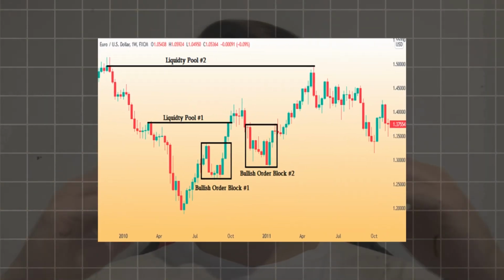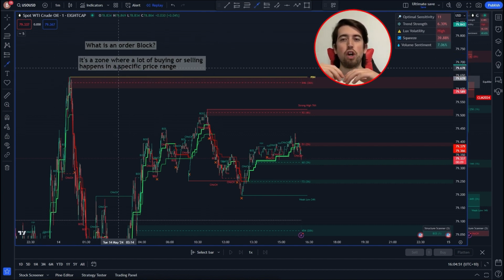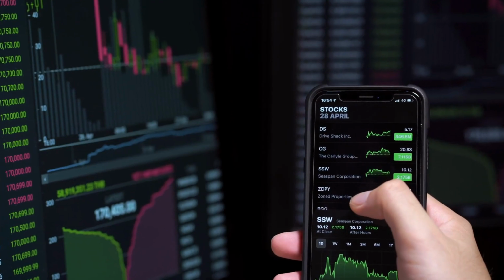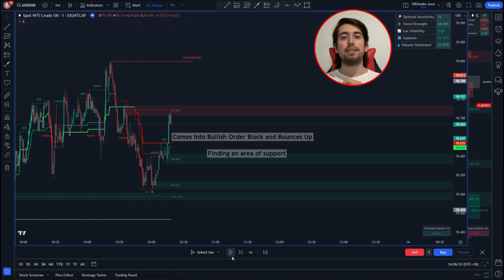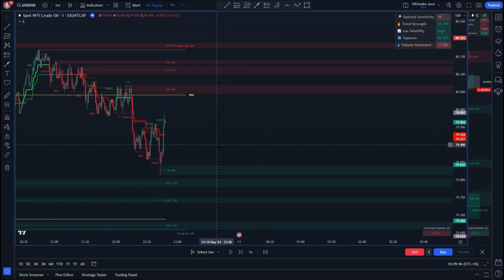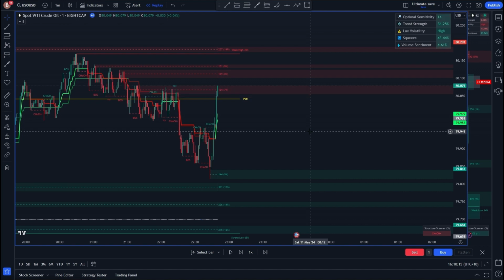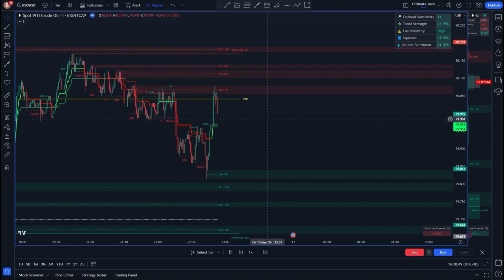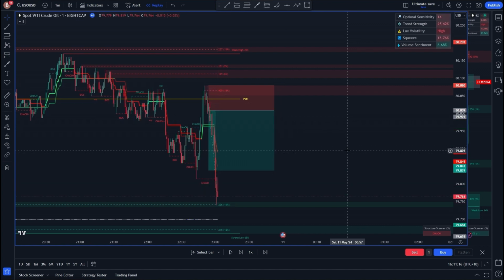Revealing Order Block Strategies For Success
Learn all about order blocks and how to use them for success in trading. Watch this video to discover effective strategies for incorporating order blocks into your trading routine!

The information in this video is for general information only. It should not be taken as constituting professional advice from the video owner. You should consider seeking independent legal, financial, taxation, or other advice that relates to your unique circumstances. Road2forex host is not liable for any loss caused, whether due to negligence or otherwise arising from the use of, or reliance on, the information provided directly or indirectly, by use of this video.